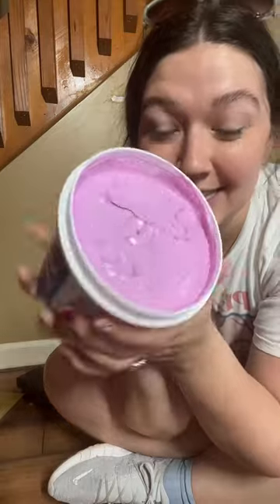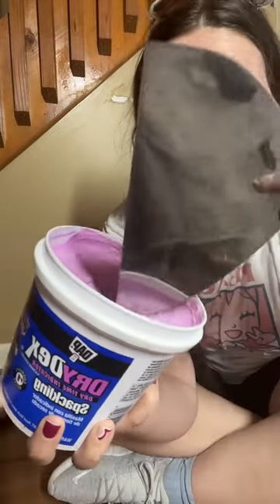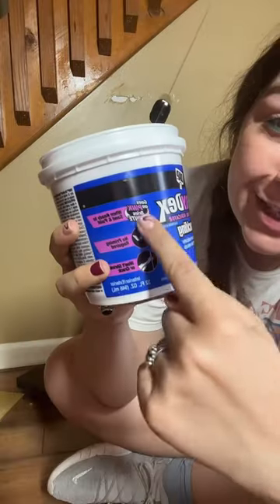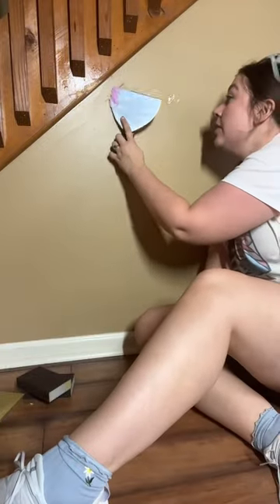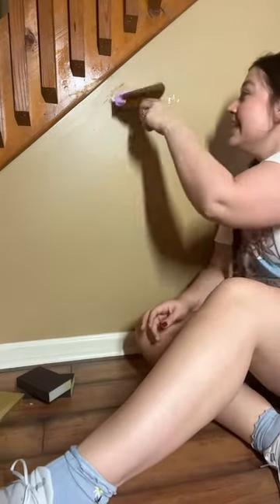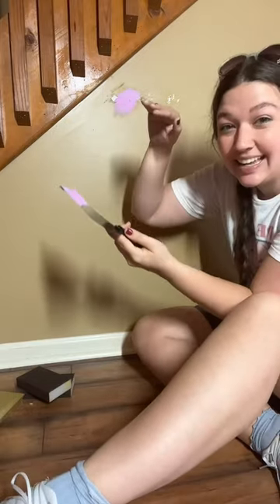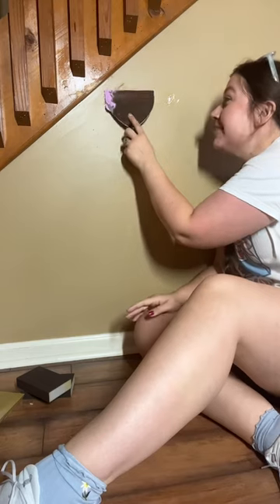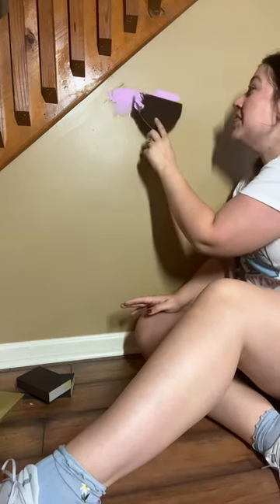Spackle the wall with me (part one)